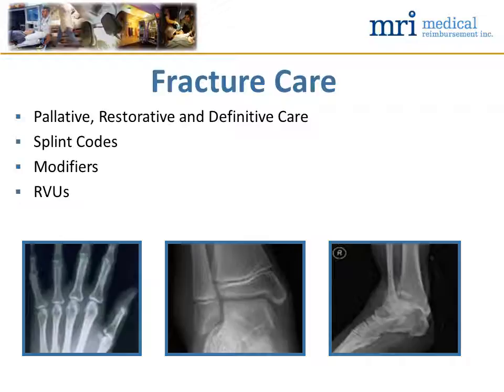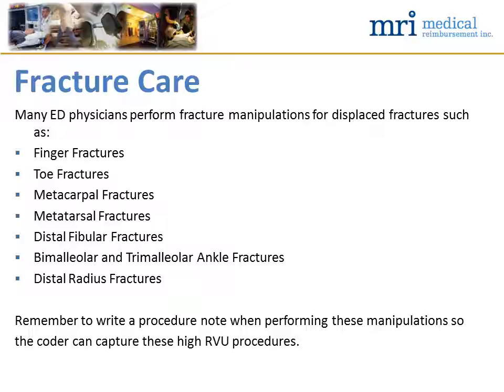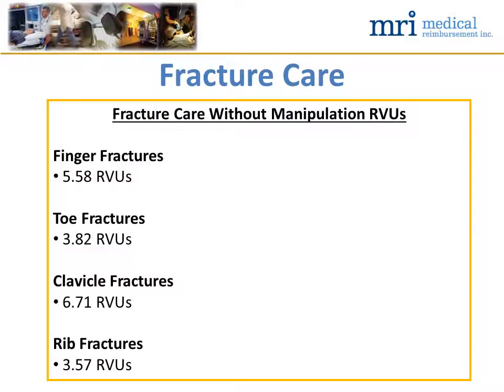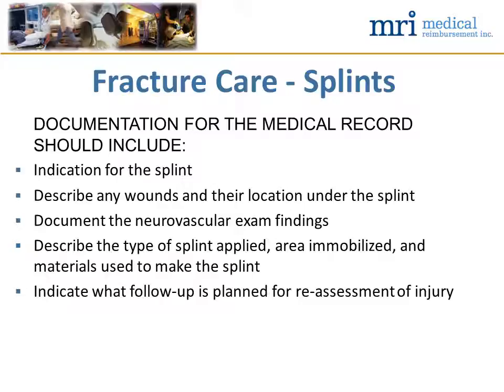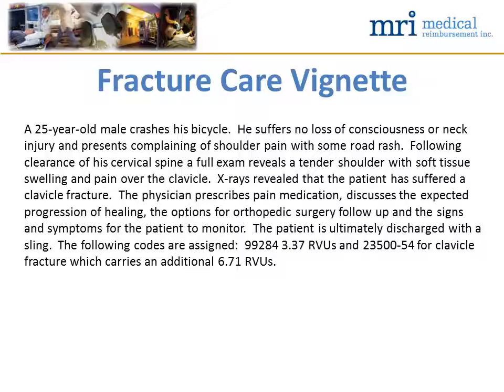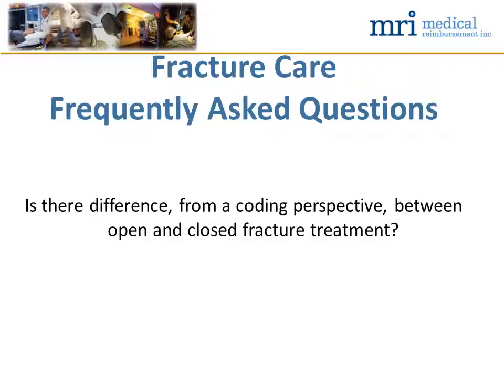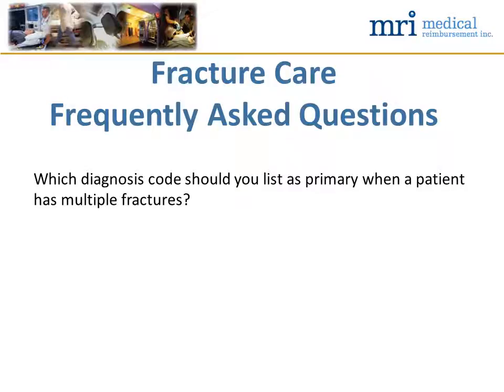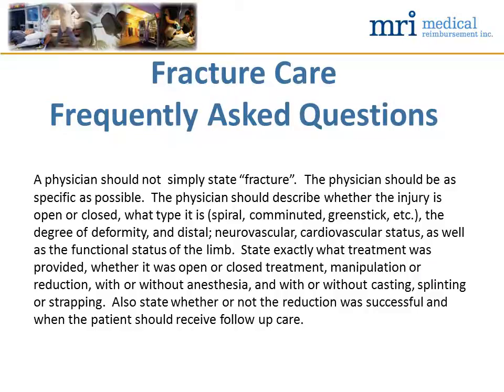Fracture Care for Emergency Medicine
There are 3 types of fracture care, palliative care, restorative care and definitive care.  Palliative care by definition is an approach to healthcare that is concerned primarily with attending to physical and emotional comfort rather than effecting a cure.  Definitive care is the completion of recommended treatment.  Restorative Care is a remedy that aids in restoring health.  We will also go over splint codes, modifiers and RVUs.